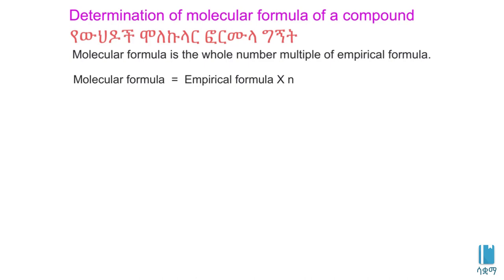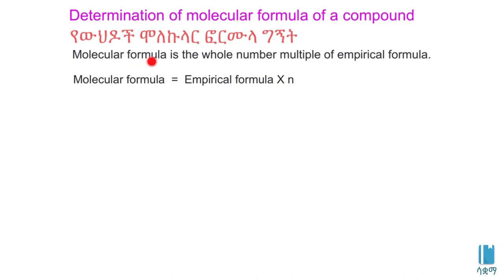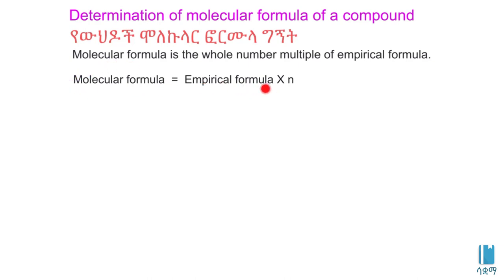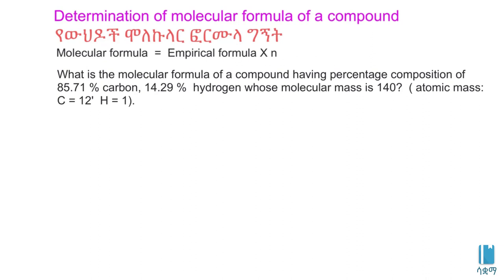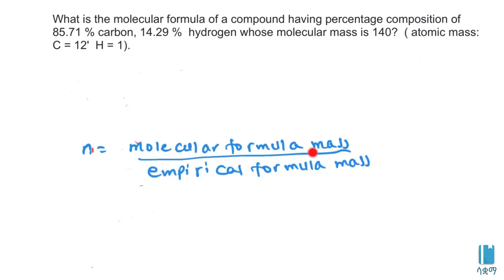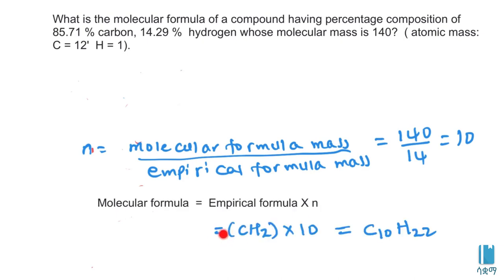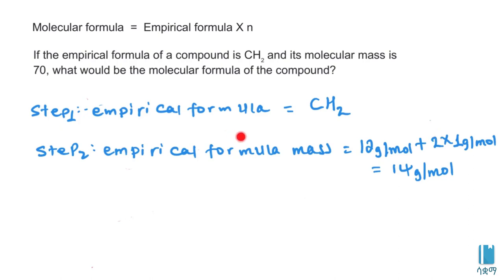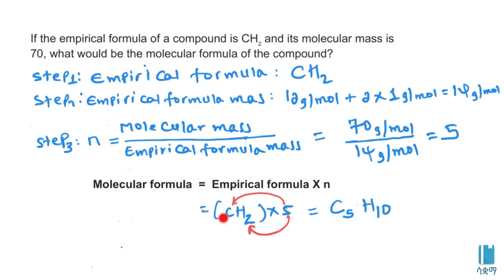Determination of molecular formula for compounds | የውህዶችን ሞለኩላር ፎርሙላ ማግኘት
In this video, we learn about determination of molecular formula. Molecular formula is the formula that shows the actual number of atoms of each type of element present in a compound. This video is based on Unit 5 of Grade 8 of the Ethiopian curriculum. The academic videos published under Saquama (Education for Ethiopia) are in line with the Ethiopian curriculum.

በዚህ ቪዲዮ ስለሞለኩላር ፎርሙላ አስልቶ ማግኘት እንማራለን ። ሞለኩላር ፎርሙላ በውህድ ውስጥ ያሉትን የ እለመንቶችን ትክክለኛውን ብዛት የሚያሳይ ፎርሙላ ነው። ይህ ቪድዮ የተሰራው በ8ኛ ክፍል ኬሚስትሪ ምዕራፍ 5 ላይ ተመስርቶ ነው። በሳቋማ (ኤጁኬሽን ፎር ኢትዮጵያ) ስር የተለቀቁ የቀለም ትምህርት ቪዲዮዎች ከኢትዮጵያ ስርዓተ ትምህርት ጋር የሚስማሙ ናቸው።